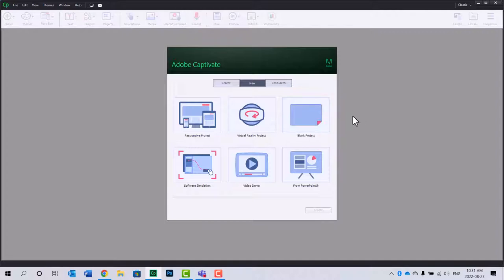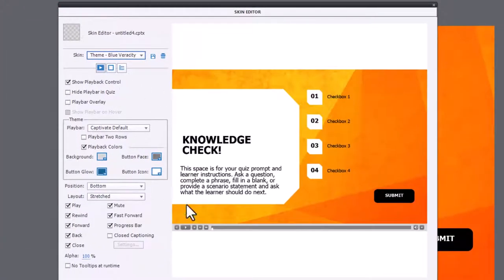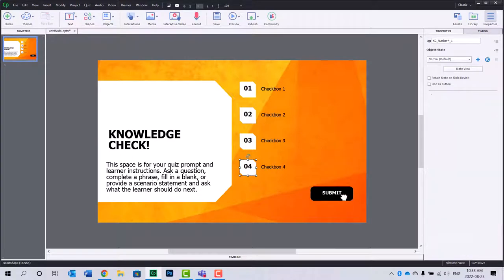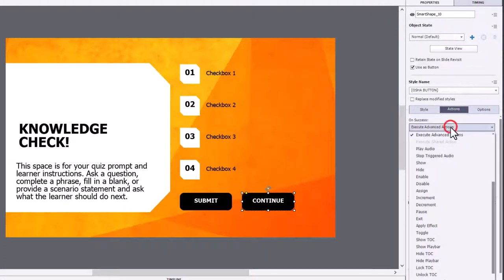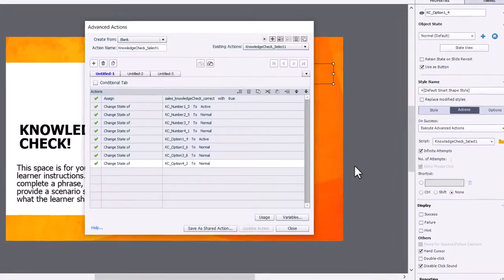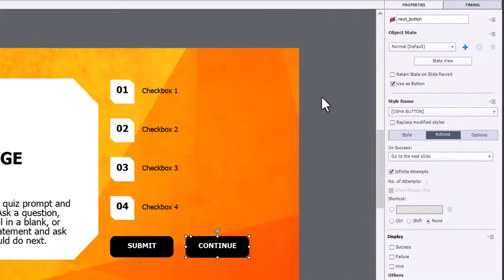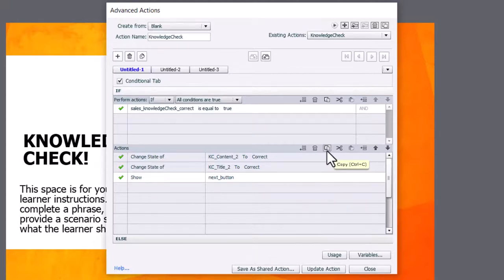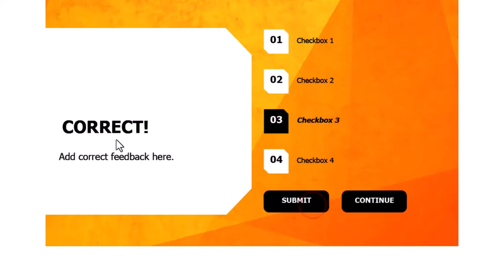Hide a Next Button in Your Adobe Captivate Classic Asset Store Knowledge Check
In this video, I show you how to add and hide the next button in your Adobe Captivate Classic Asset Store knowledge check interactions.